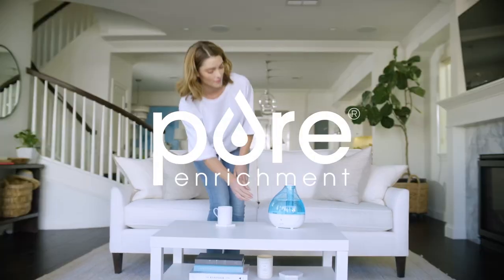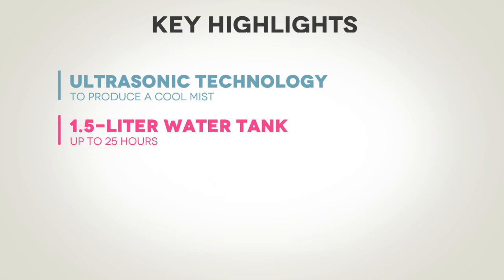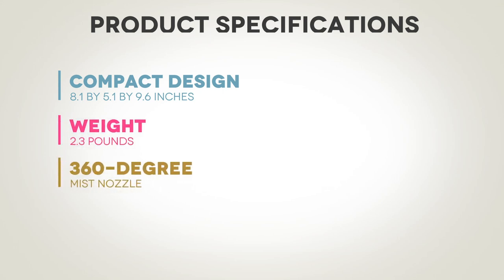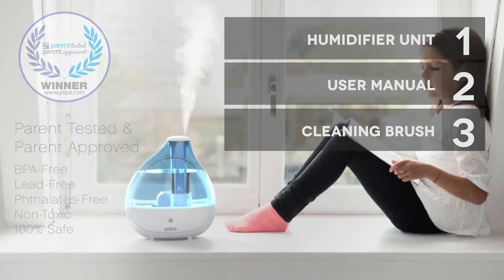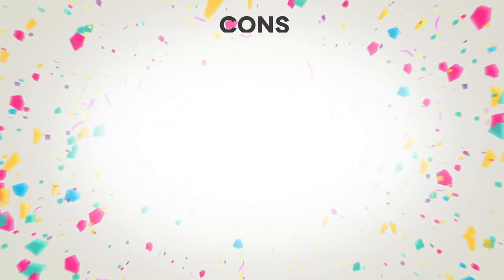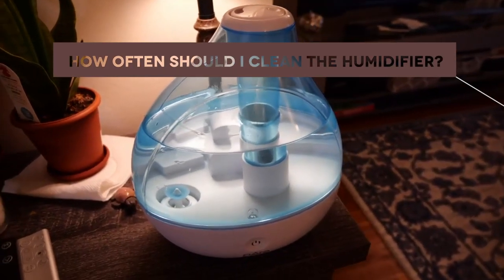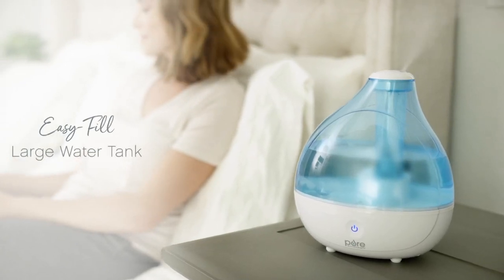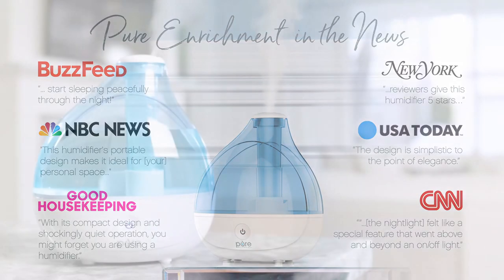Pure Enrichment MistAire Humidifier Review: Ultimate Comfort Unleashed!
Discover how this compact and powerful device can transform the air quality in your home, improving your overall comfort and well-being. From its ultrasonic technology to adjustable mist control, we dive deep into its features and performance. 🌬️💧

Say goodbye to dry skin and enjoy peaceful nights with its whisper-quiet operation. 💤✨

With a 1.5-liter water tank and optional nightlight, it's the perfect addition to any room. Watch now to find out if this humidifier is the right fit for you! 🎥🔍